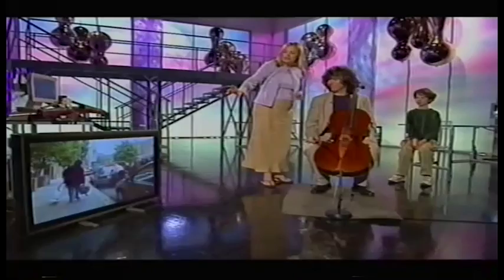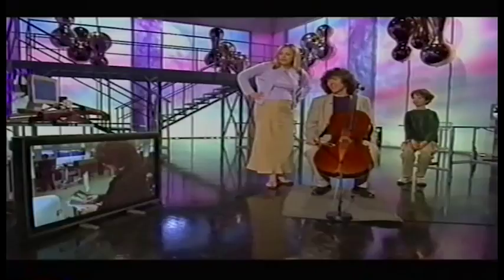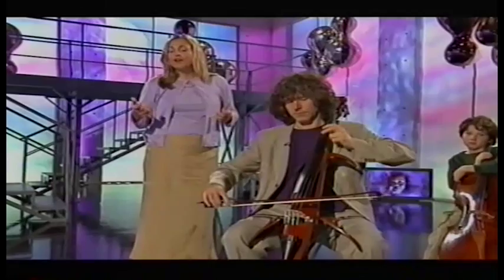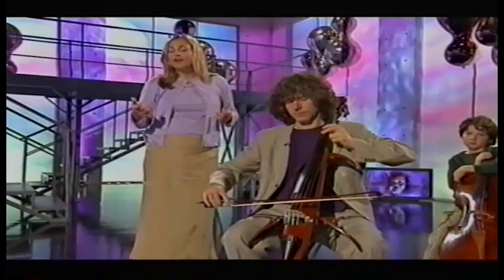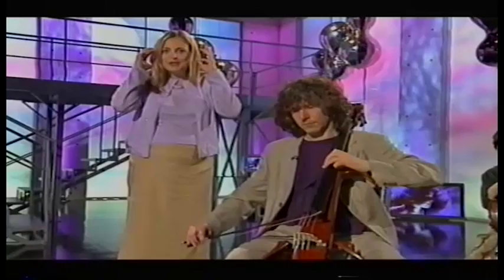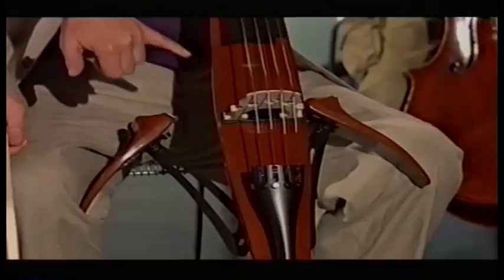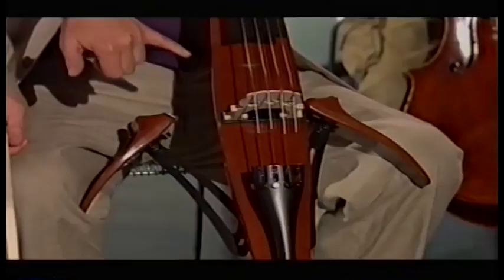Steven Isserlis on Tomorrow's World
Episode of Tomorrow's World on 14th June 2000
Featuring Steven Isserlis comparing the sound of his Stradivarius Cello to the first publicly available electric cello in the UK.

This footage is property of the BBC